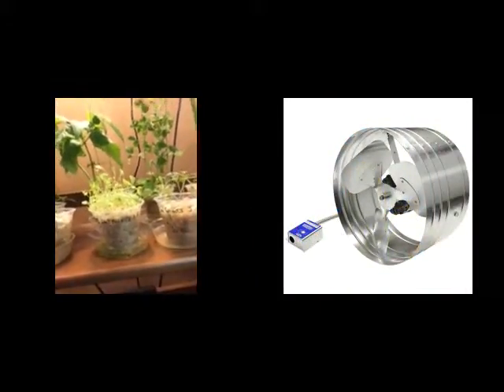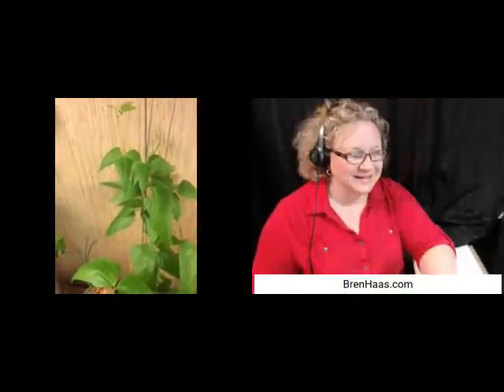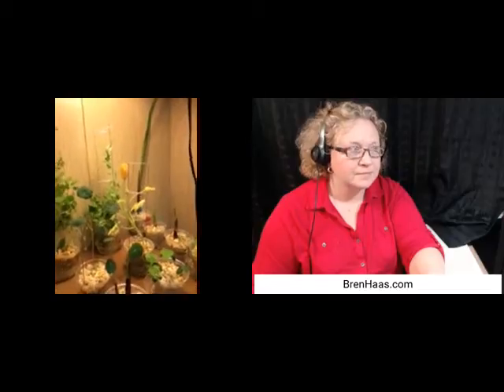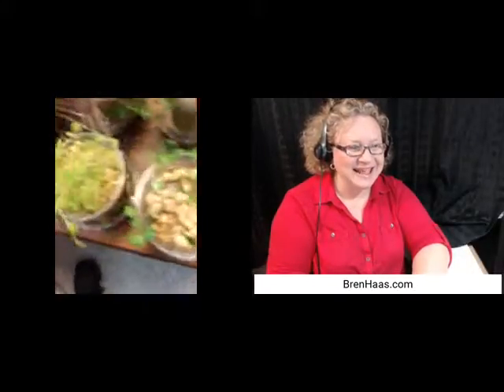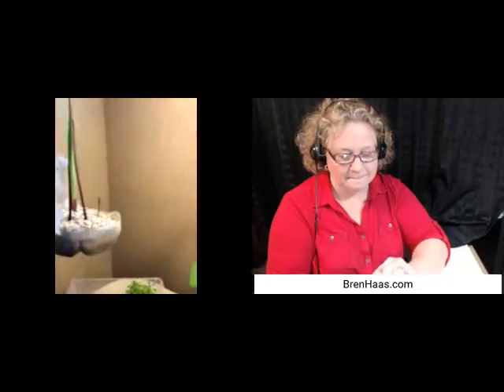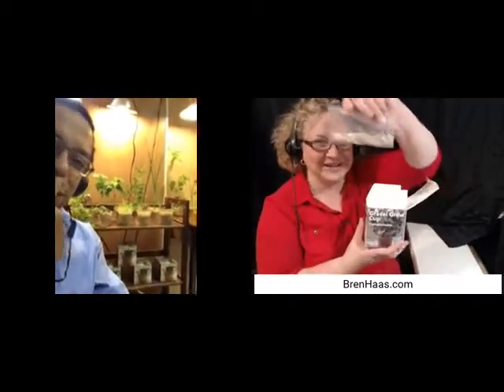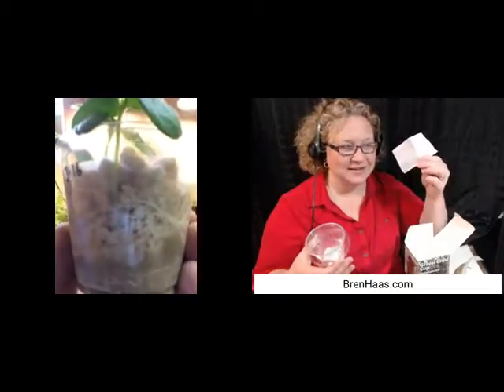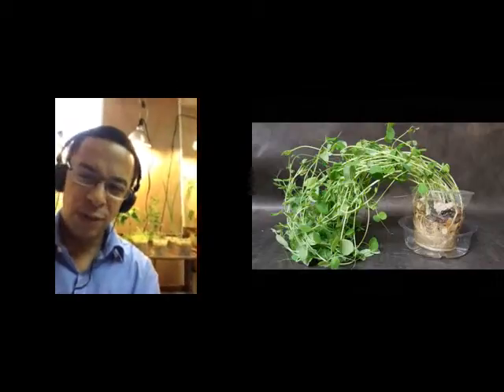Gravel Gardening with Richard Campbell